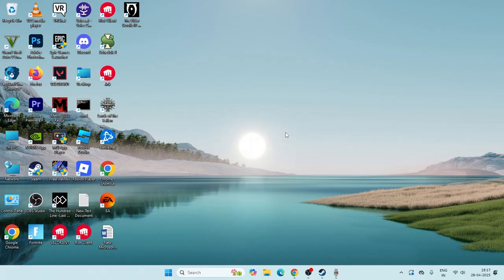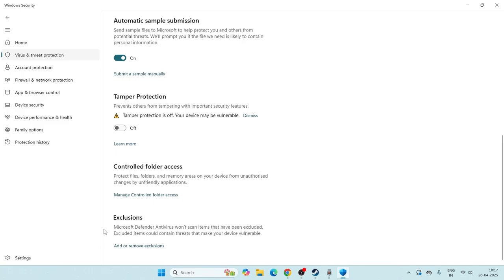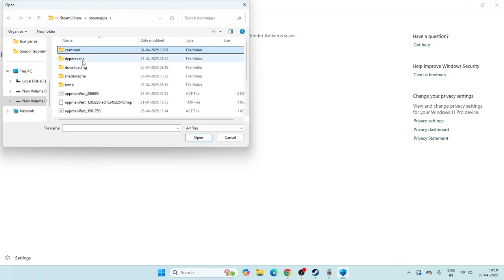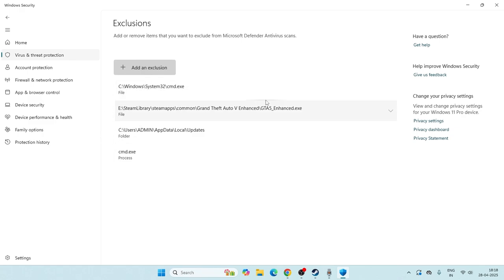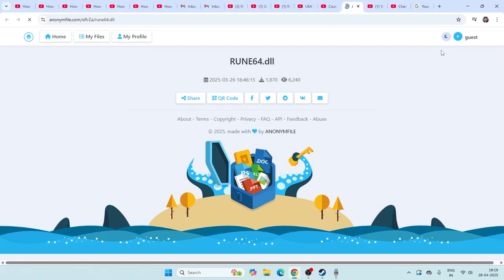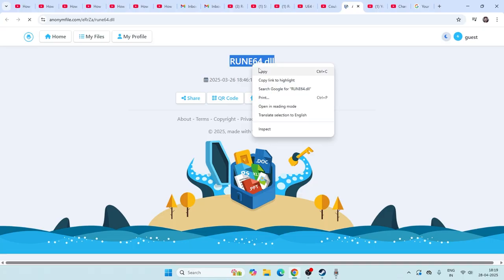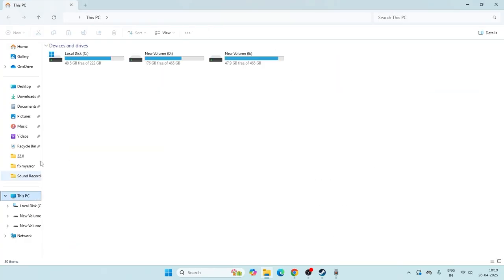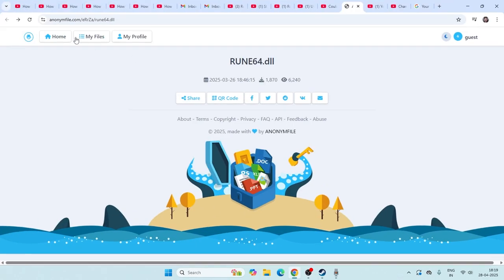How to Fix Could not find rune64 dll GTA 5 Enhanced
Are you facing any trouble while playing GTA V enhanced on your PC named "Could not find rune64 dll GTA 5 Enhanced" . In this Video, I will guide you How to Fix Could not find rune64 dll GTA 5 Enhanced .